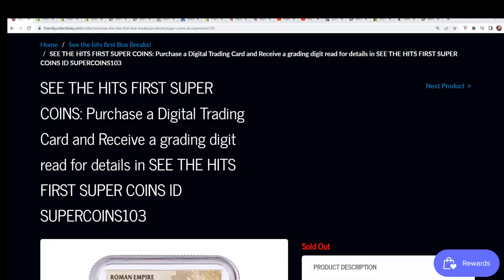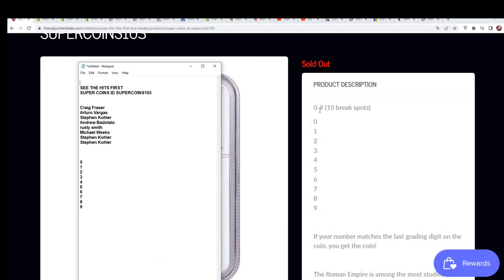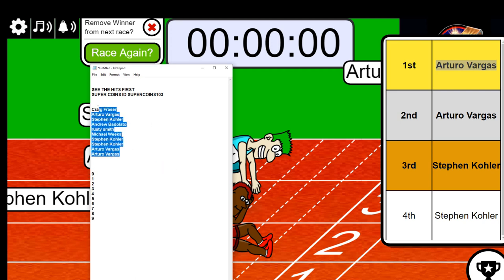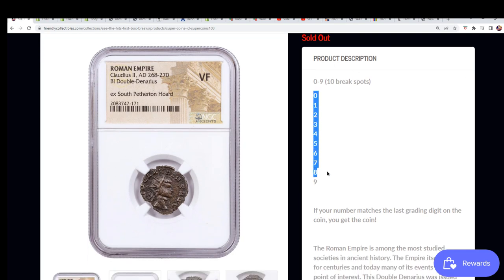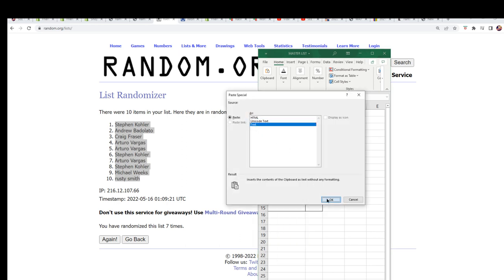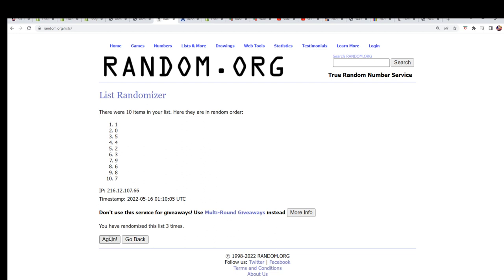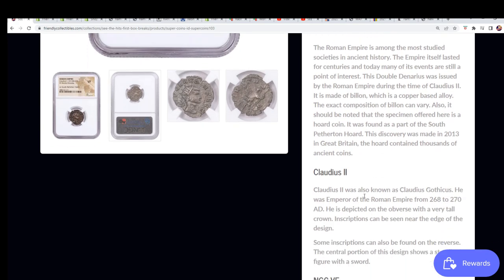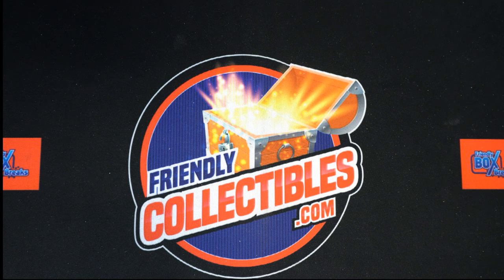SEE THE HITS FIRST SUPER COINS ID SUPERCOINS103